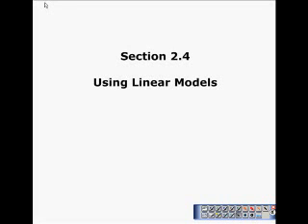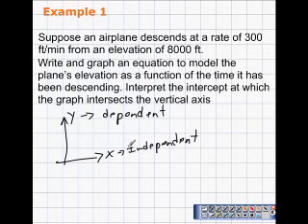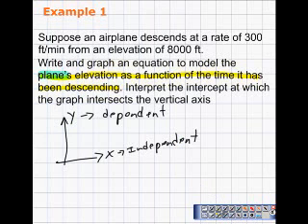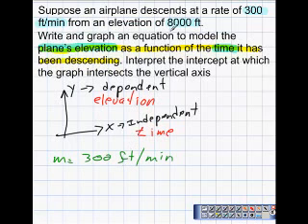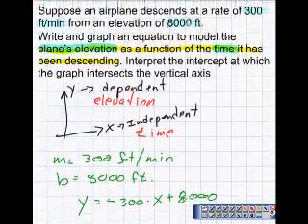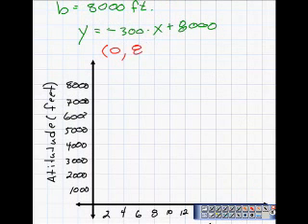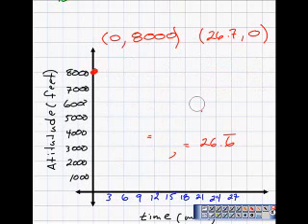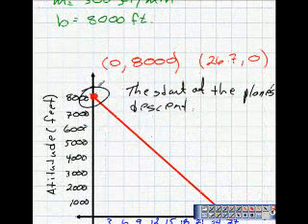Using Linear Models - Graphing a Linear Model Using the x- and y- Intercepts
This video is about using linear models. The exercise models how to write a linear model or linear equation for a given problem situation. To solve this problem, it is essential that one understands independent and dependent variables. Remember, when graphing on the coordinate plane, the independent variable is graphed along the x-axis and the dependent variable is graphed along the y-axis.